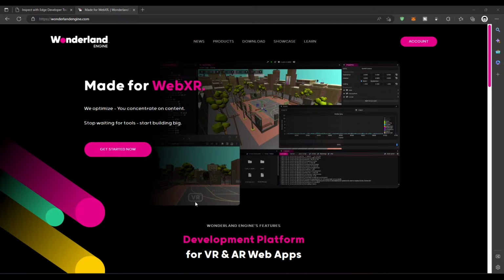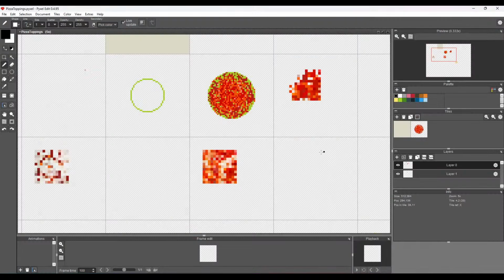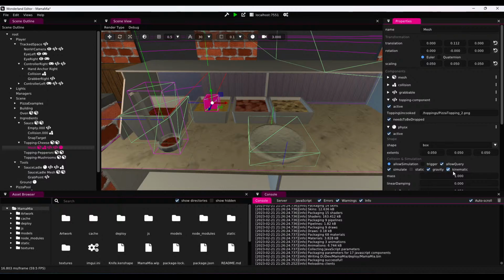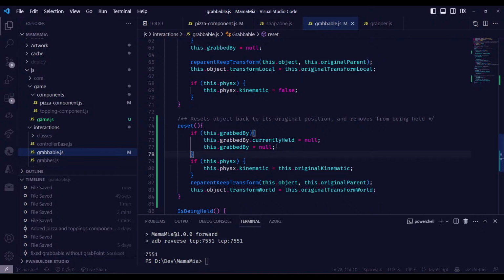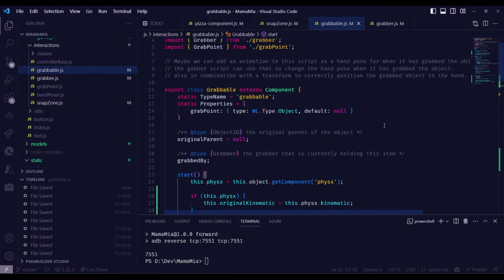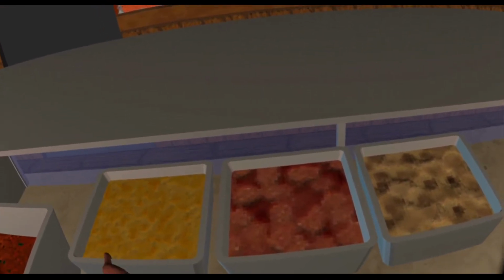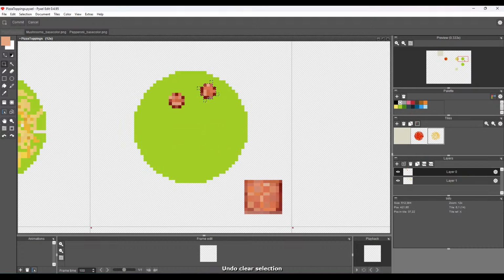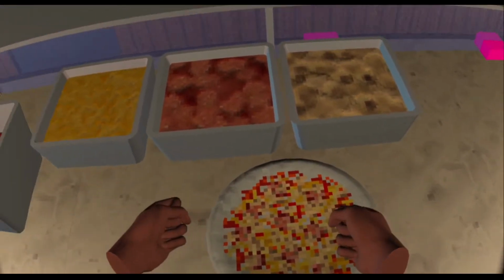VR Dev Live Stream - Cheese on my pizza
In this live stream, I'm working on adding cheese, pepperoni, and mushrooms to my pizza 🍕.

I'm building a VR game where you'll run a pizza restaurant called Mama Mia Pizzeria. You are the owner and cook and must prepare pizza for the customers. The game is built using the powerful Wonderland Engine, JavaScript, and WebXR. I test the game on my Quest 2.